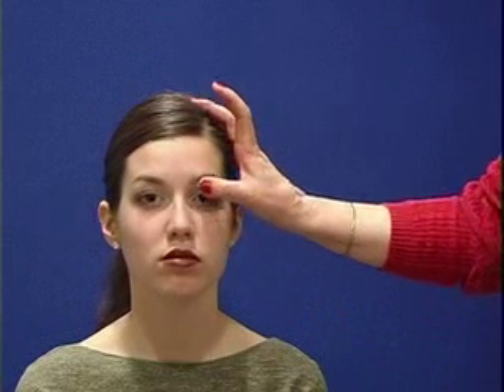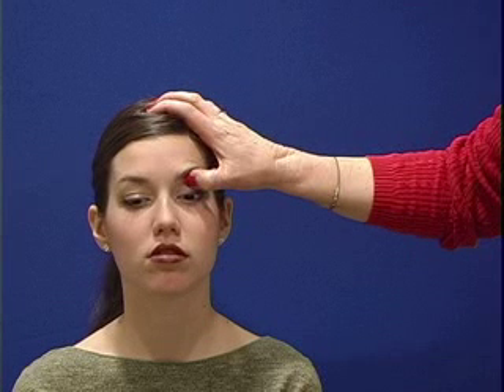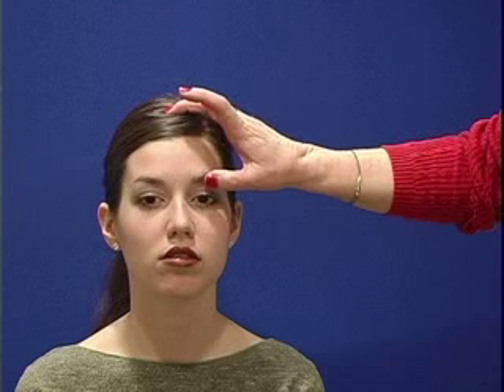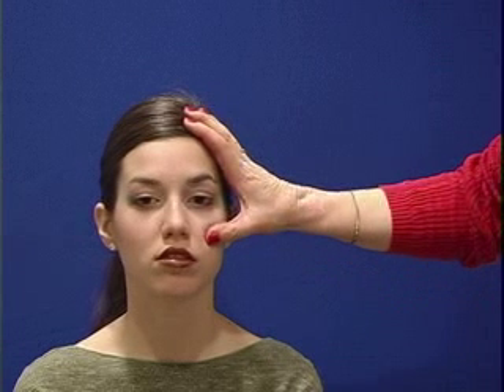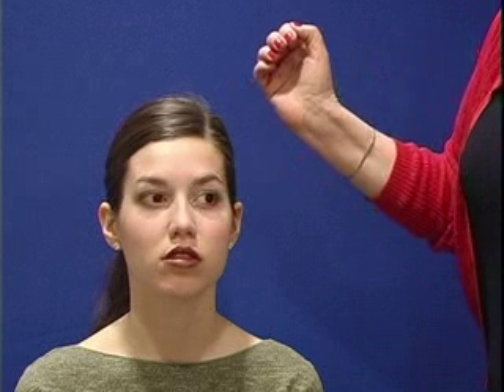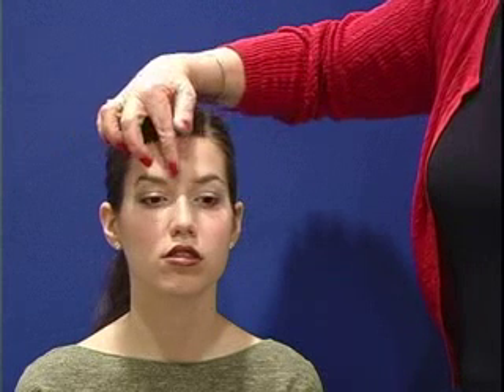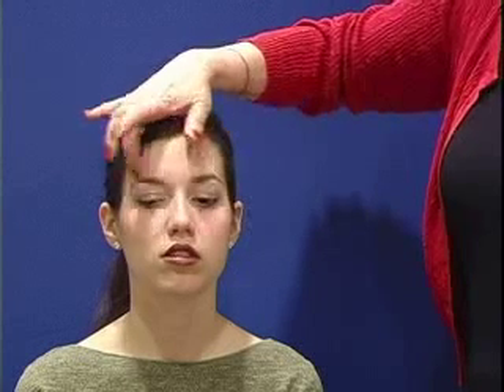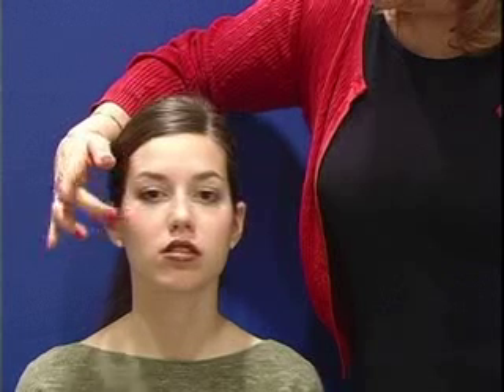Sinus exploration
How to perform sinus exploration for ENT. Rinology